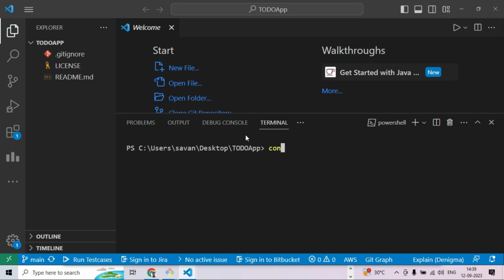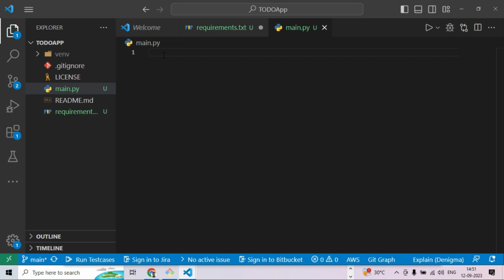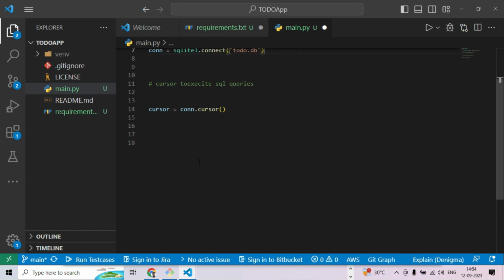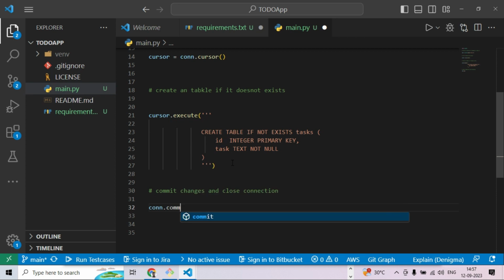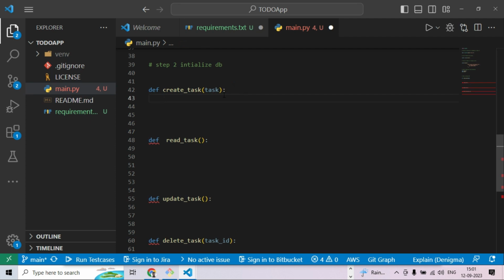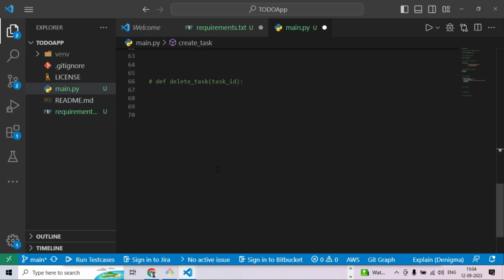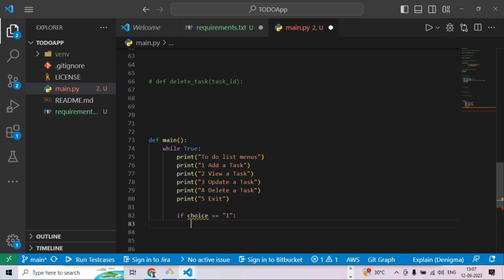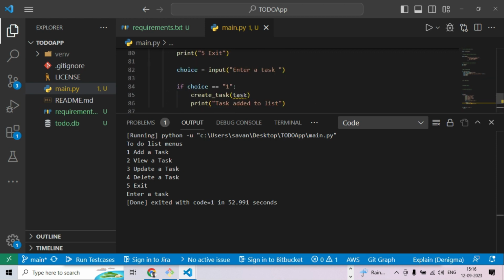Avoid These Common Mistakes in Todo Task App Part 2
This Video described how to create an task app by using Python to build End-End Project

YOU JUST NEED TO DO